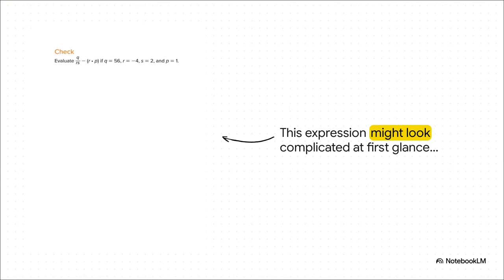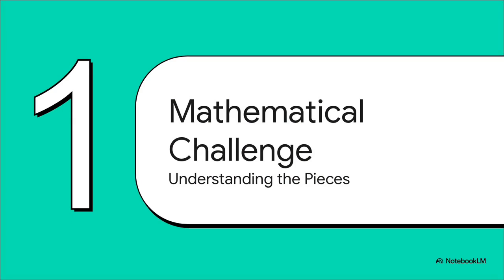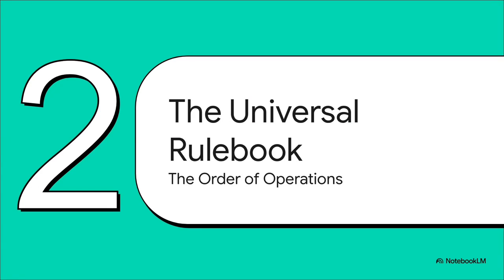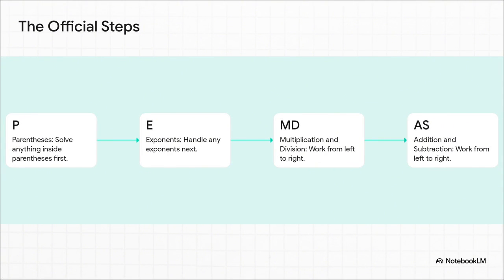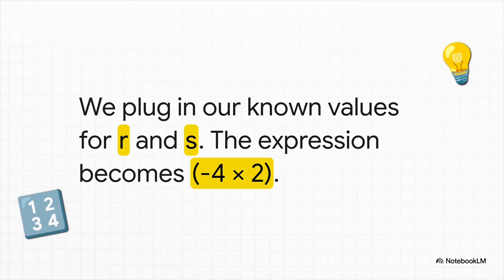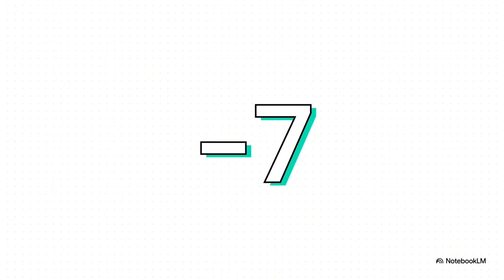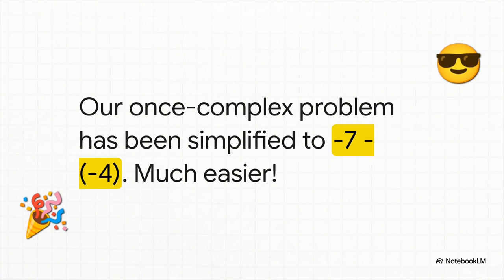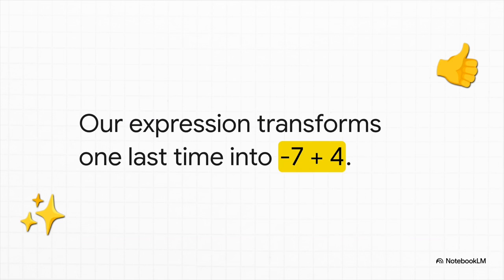Order of Integer Operations | Easy Steps to Solve Math Problems Correctly | M3L5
In this lesson, we explore how to use the Order of Operations to solve problems with integers step by step! 💡
Learn how to apply PEMDAS (Parentheses, Exponents, Multiplication, Division, Addition, Subtraction) correctly and avoid common mistakes.

Perfect for Grade 7 students learning how to evaluate expressions involving positive and negative numbers.

👉 In this video, you will learn:
✅ What “Order of Operations” means
✅ How to apply PEMDAS with integers
✅ Step-by-step examples explained clearly
✅ Helpful tips to get every answer right!

📘 Subject: Mathematics
📗 Topic: Order of Integer Operations
📙 Grade: 7